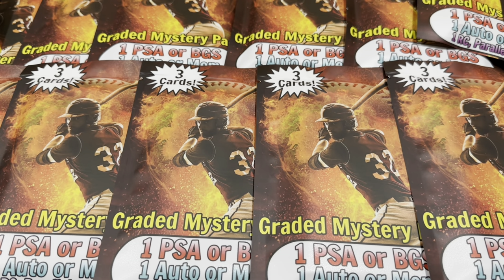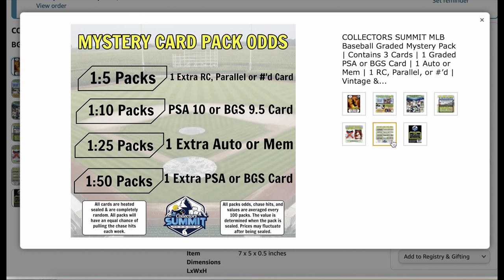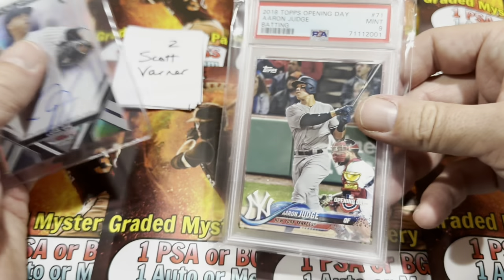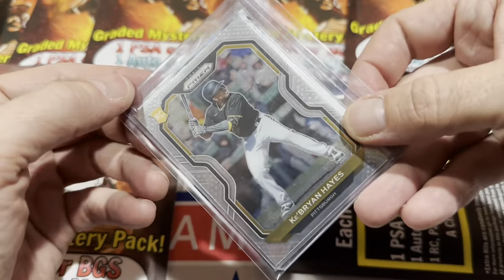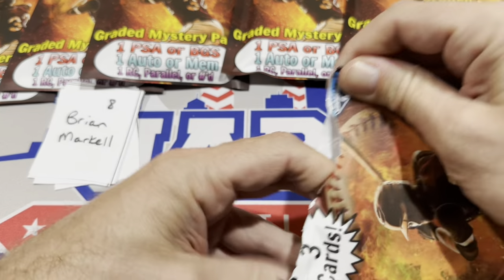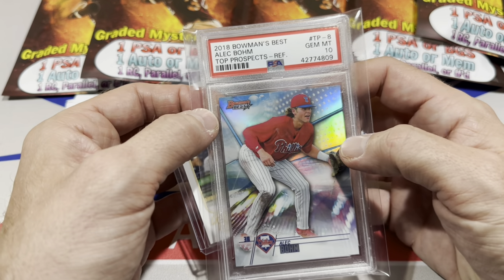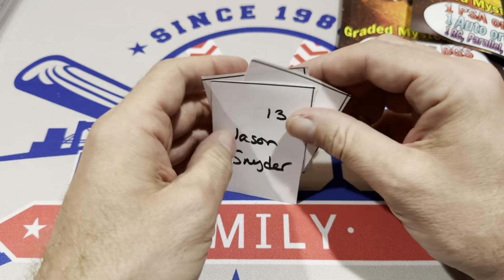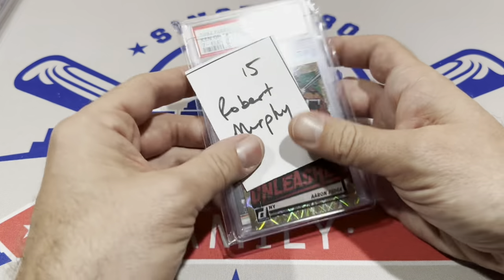DUMB MOVE? I BOUGHT $800 OF AMAZON MYSTERY PACKS WITH ZERO REVIEWS.